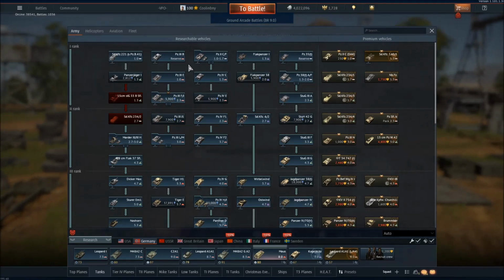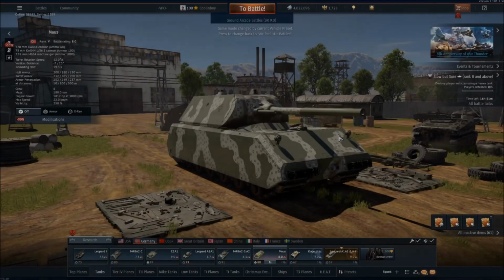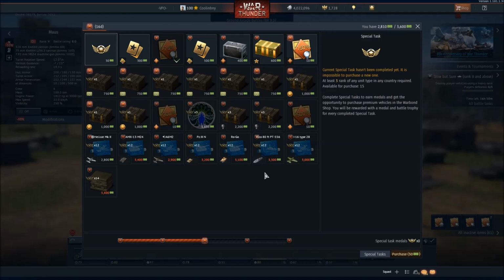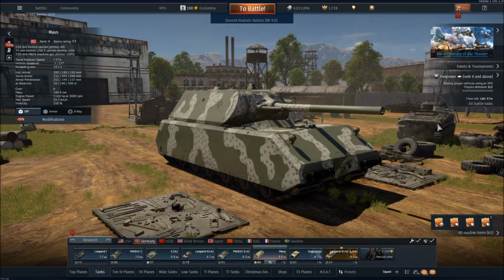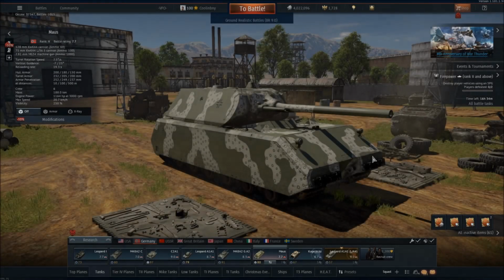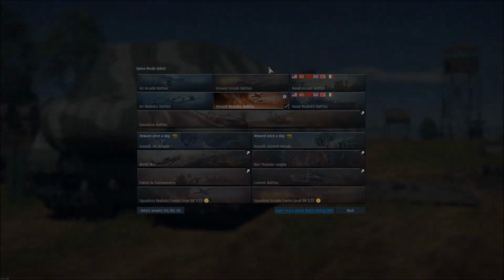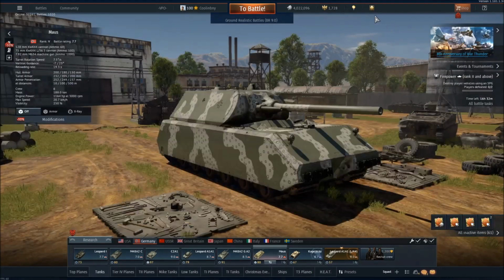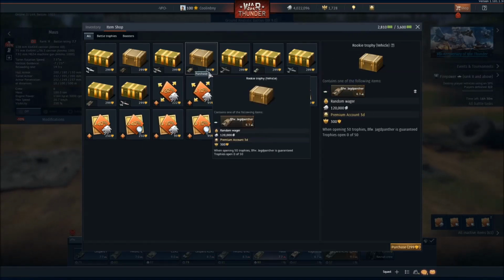Top 7 Pro Tips For Researching The Maus Quickly + How To Research It + Tanks To Use (War Thunder)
I go over all the ways to get the Maus quickly when it's being offered as an event vehicle for research. I have seven tips that I've learned after playing this game for around seven years.

Tell me if this video helps and if you end up being able to get the Maus. Good luck!!!

Chapters:
0:00 Intro/What's In This Video
0:48 How To Research The Maus
1:36 Tech Tree Advice To Research The Maus Quicker
3:45 Tips and Tricks For Getting RP Quicker

Any Questions concerning the license, message us and we can help you out.